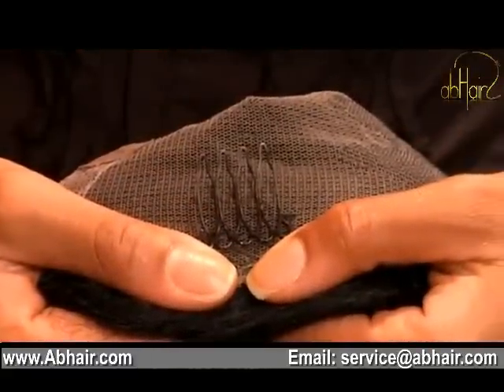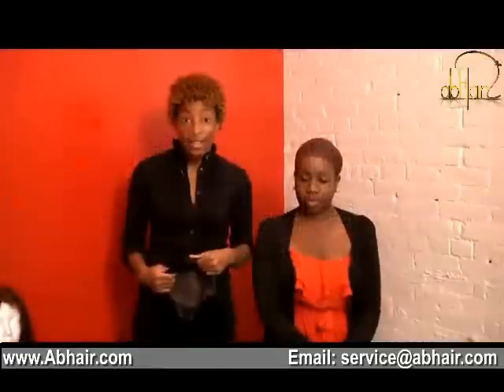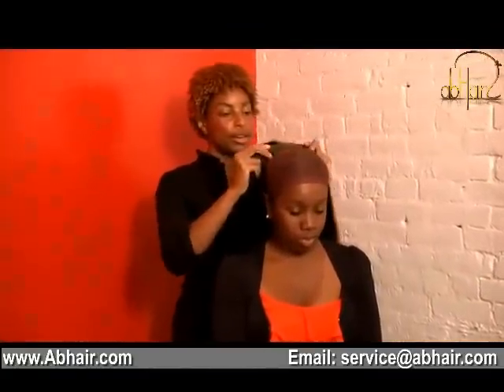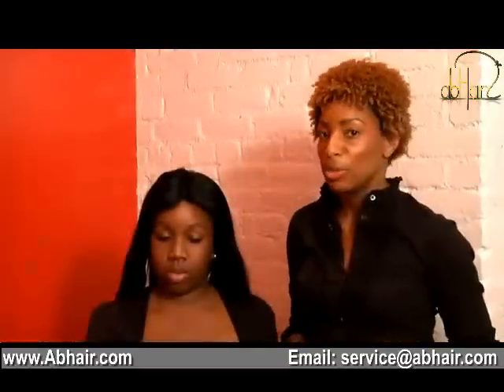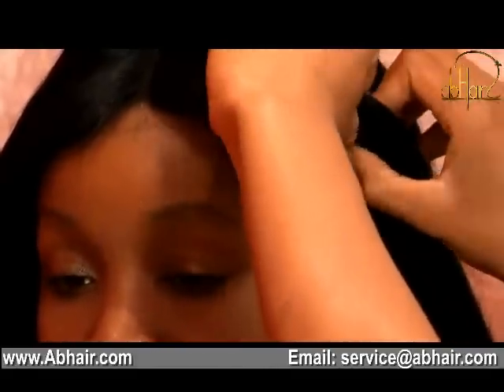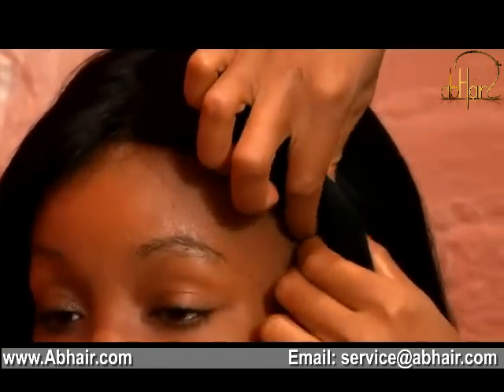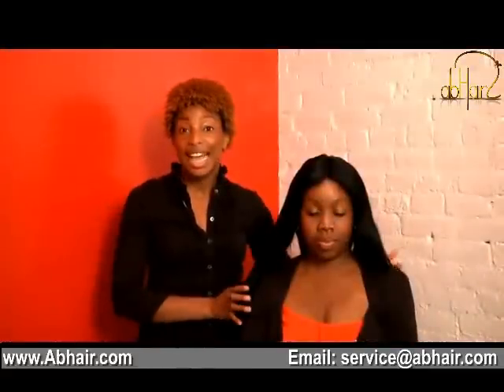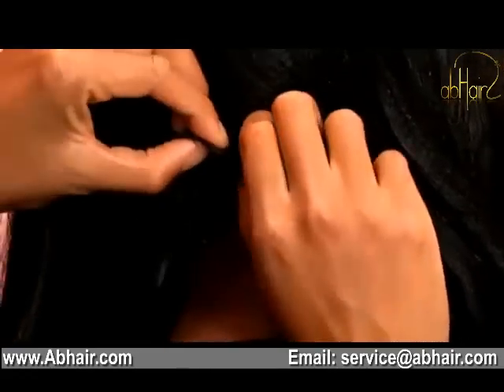Wigs-How to Apply a Lace Wig Behind a Hairline ! ! ! !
Video Made By Abhair Wigs

Applying a lace wig behind a hairline requires you to make sure that your head is properly secured underneath your wig cap. Apply a lace wig behind a hairline with help from the founder of Swigch'd.com in this free video clip.
Video Transcript
Hi, I'm Morgan Gantt, today I'm going to talk to you about how to properly place a lace wig behind your hairline. Okay, so the most important thing before you even start to apply a lace wig is to make sure that your head is properly secured underneath the wig cap. As you can see here, she's wearing a medium brown wig cap which matches her skin tone perfectly. The first thing you want to do is make sure that your lace wig has combs on the inside that will help you to protect your natural hair and your hairline. Once you've identified that your lace wig has wig combs inside that will help secure your wig behind your hairline, it's time to apply them. You want to start from the back. I'm going to push the wig onto the front and you want to make sure that the wig cap is pushed just slightly back behind your hairline. It will help make it look even more natural. Once you've placed the wig on your head before styling you want to secure it by placing the combs underneath the wig cap into the hairline. So you want to just reverse the wig like so, exposing the comb and you want to just put it right into the hairline underneath the lace wig. Then we're going to do the same thing on the right side, expose the comb. We're going to go underneath the wig cap, placing the comb into the hairline. Lastly, you want to do the exact same thing at the nape of the neck. So at the nape of the neck you want to make sure that you are removing the hair so it's out of the way and once again you want to expose the comb, exposing the comb and you're going to comb it and push it right into the nape of the neck underneath the lace wig cap and underneath the wig itself so that it's secure. So when you're securing your lace wig behind the hairline I have to stress you must secure your natural hair under a wig cap that matches your skin tone perfectly. This looks great and so will you.